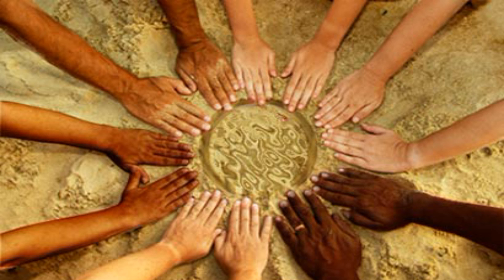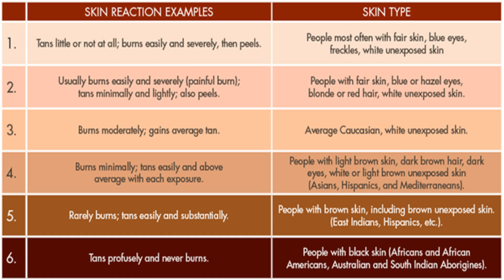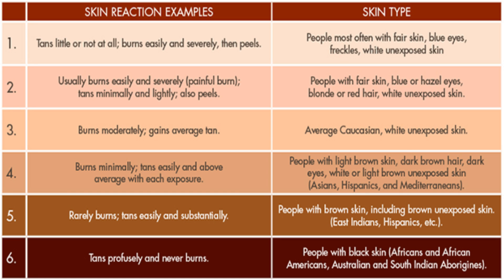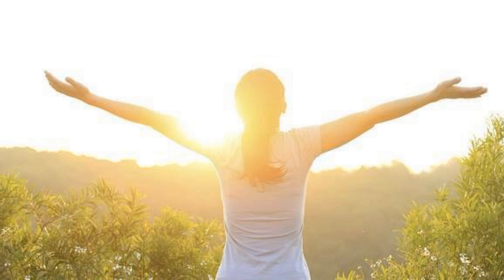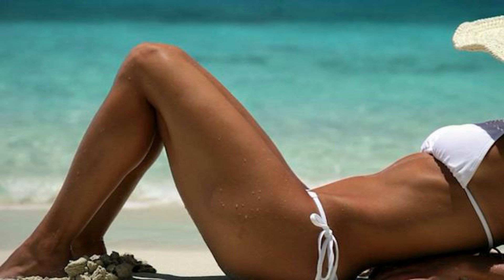Why You're Getting Poor Vitamin D Absorption from the Sun - Dr Alan Mandell, DC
Here are the reasons why millions of people are deficient in Vitamin D.  Your body MUST have vitamin D to absorb calcium and promote bone growth. You also need vitamin D for other important body functions (muscles, immune system, hormones, cholesterol, etc).